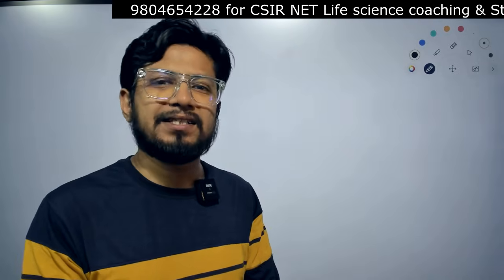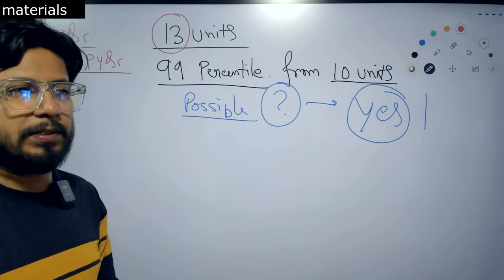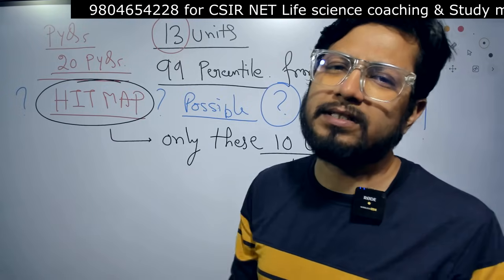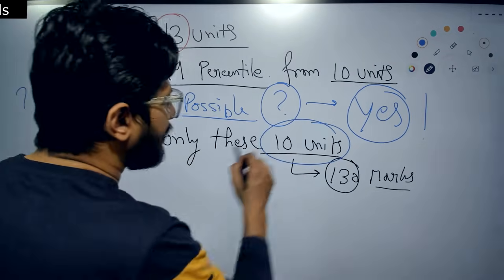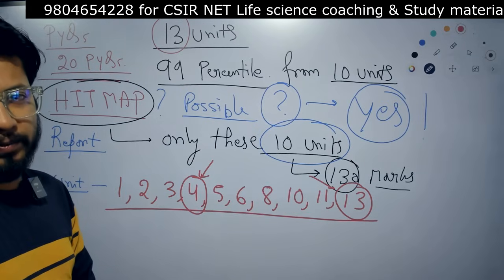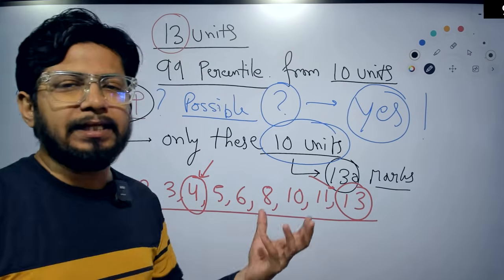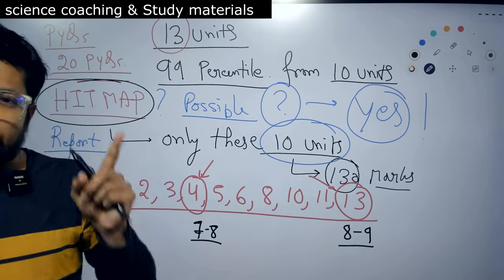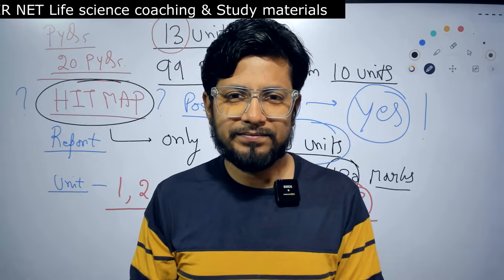Get 99 percentile with only 10 Units prepared for CSIR NET life sciences exam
This lecture explains Get 99 percentile with only 10 Units prepared for CSIR NET life sciences exam.
Achieve a 99 percentile on the CSIR NET life sciences exam with just 10 units of preparation. Watch this video to learn how to streamline your study plan and ace the exam!
Want to score in the 99th percentile on the CSIR NET life sciences exam? Watch this video to learn how to prepare with just 10 key study units.
Achieve a 99 percentile with just 10 units prepared for the CSIR NET life sciences exam. Watch this video to learn how to effectively prepare for the exam and boost your chances of success!